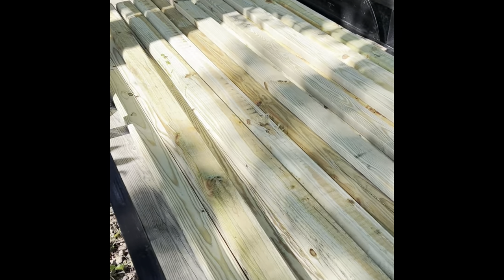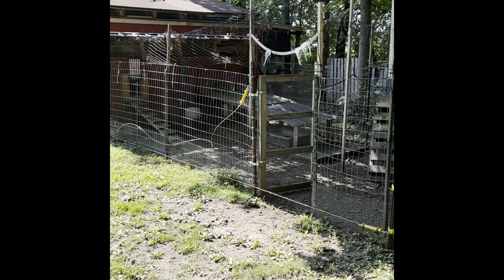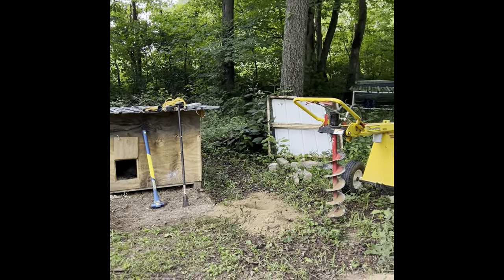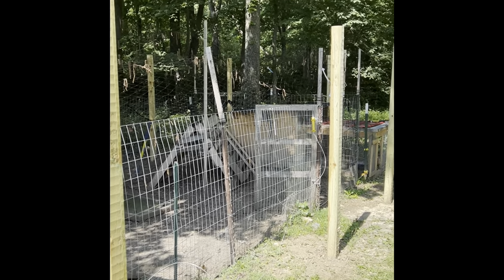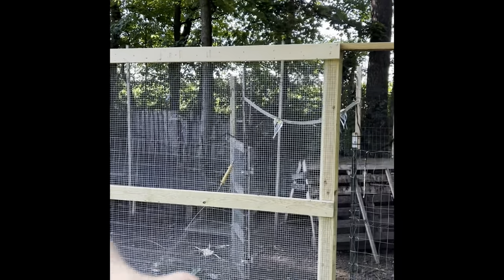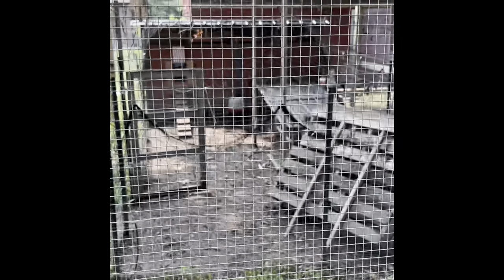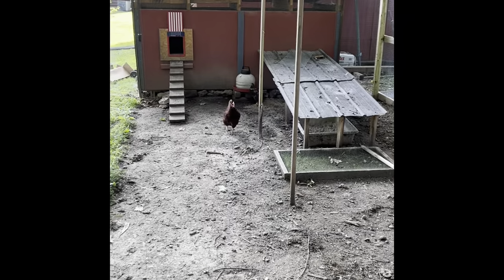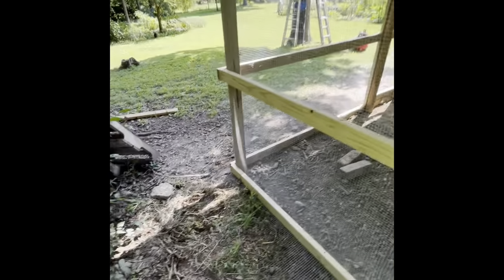How To Build A Covered Chicken Run!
Our old chicken run was 8x13, with no roof. The new one is 14x24, and has a metal roof.